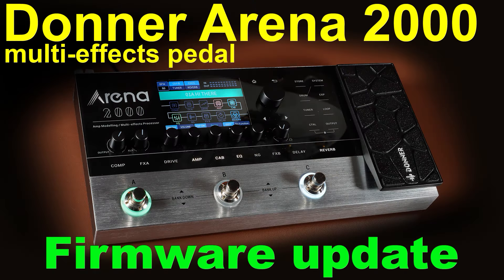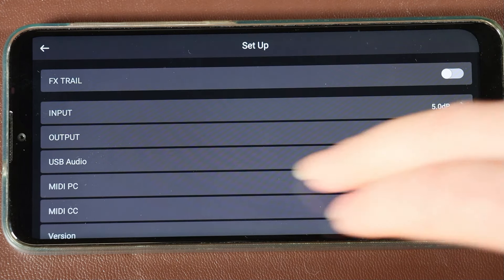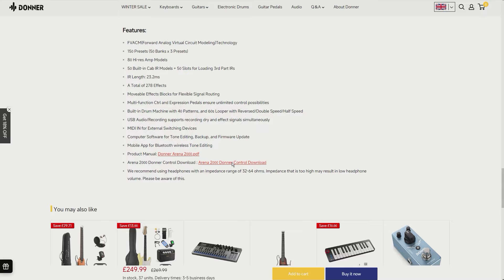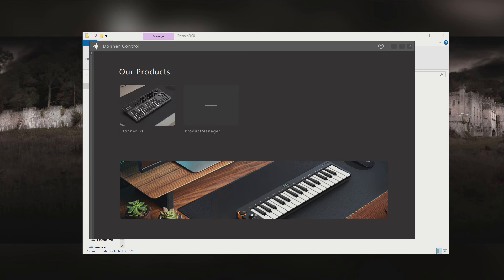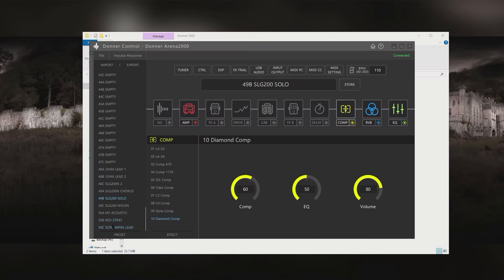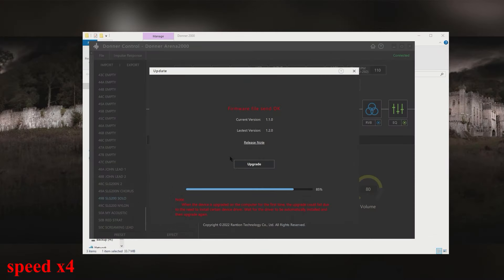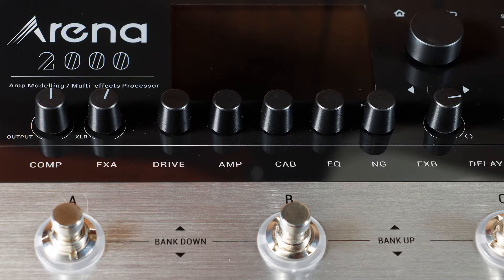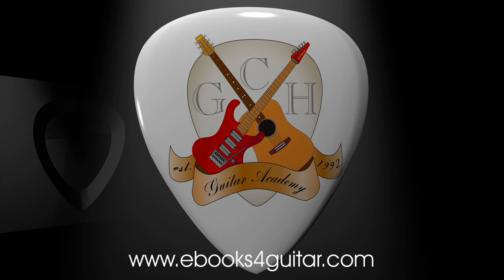Donner Arena 2000 multi effects pedal - firmware update/upgrade and fix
Donner Arena 2000  -  firmware update/upgrade
This video shows you how to find out what firmware version you have on your Arena 2000 and how to update it to the latest version.  At the time I filmed this video the Donner arena 2000 came with version 1.1.0 as the standard firmware version and the latest version is now 1.2.0.  The firmware version in the unit I update in this video is 1.1.0

chapters
00:00 introduction
00:45 find your firmware version
01:57 download, install controller
05:59 updating the firmware
07:43 fixing dead Arena 2000